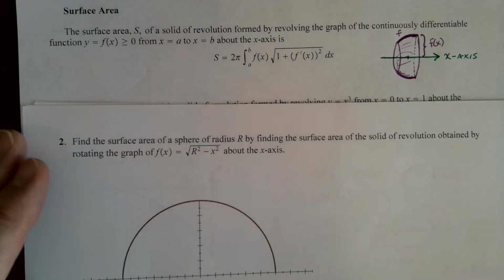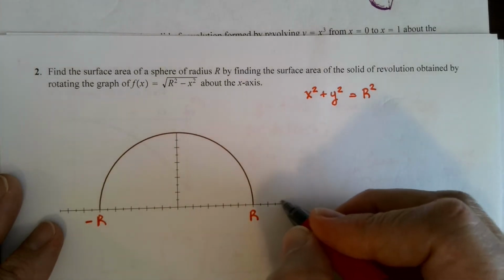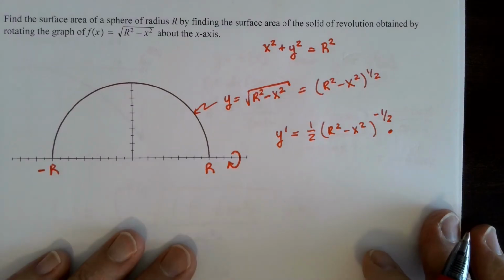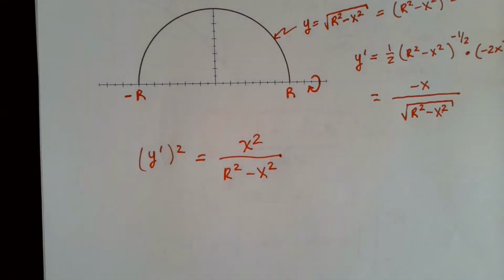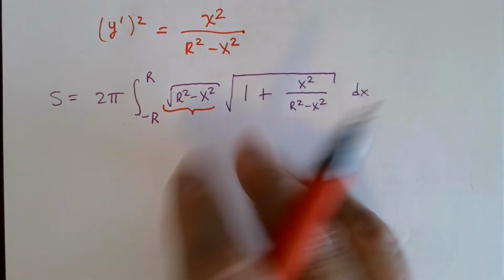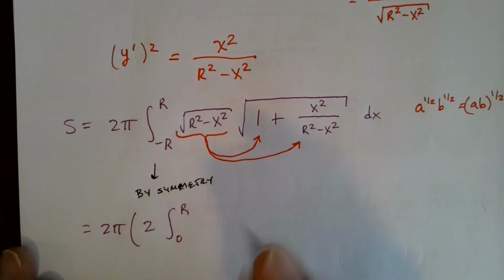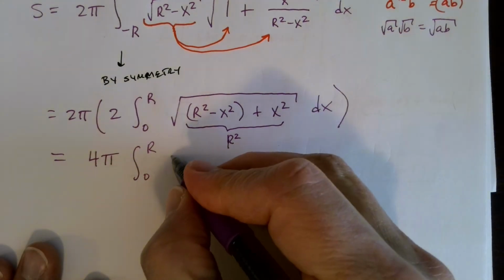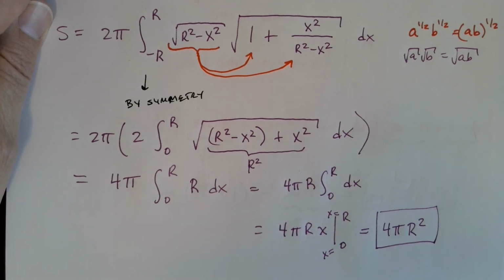Arc Length Part 3